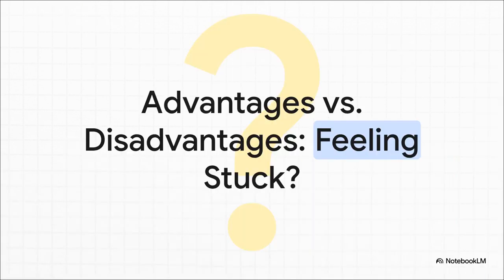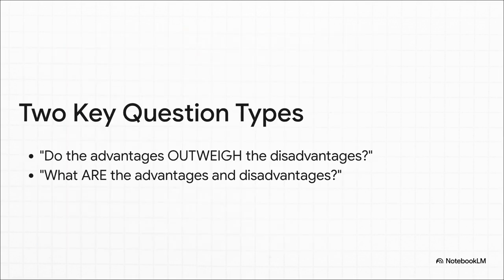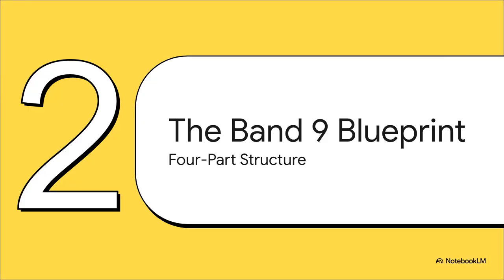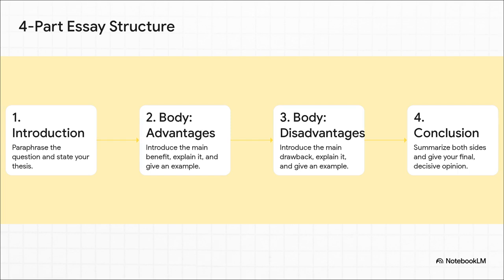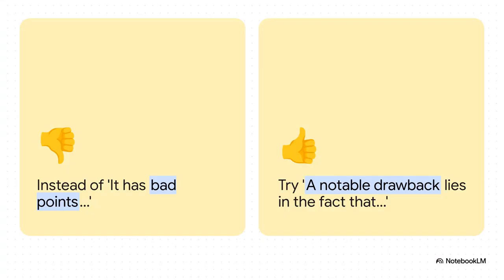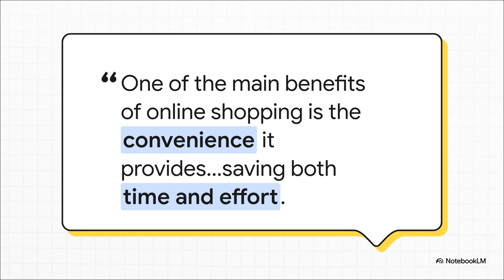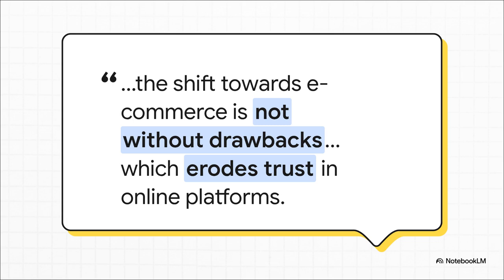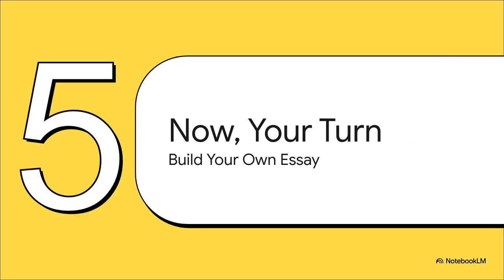Cracking the IELTS Essay